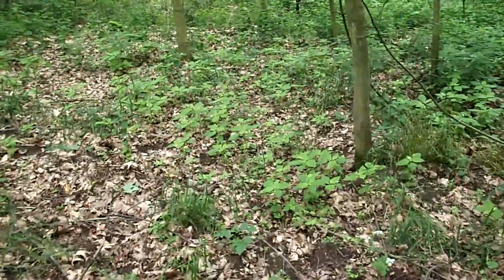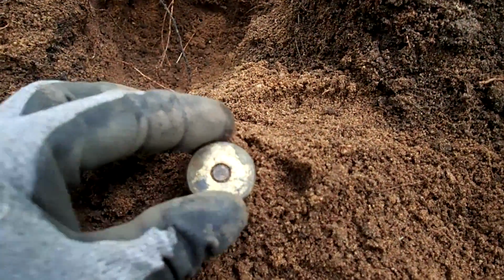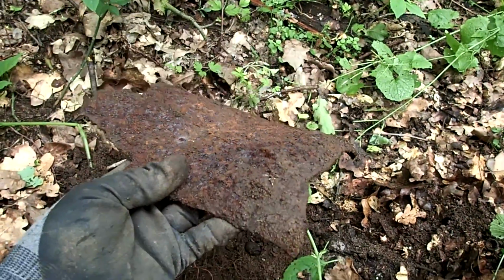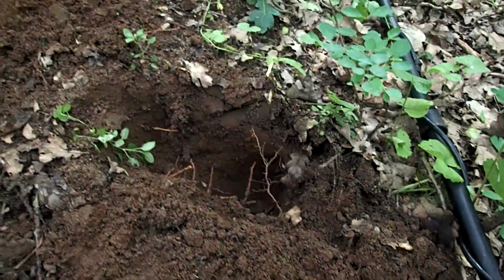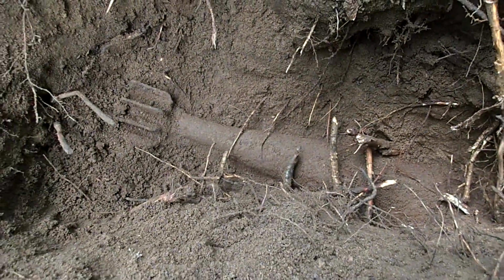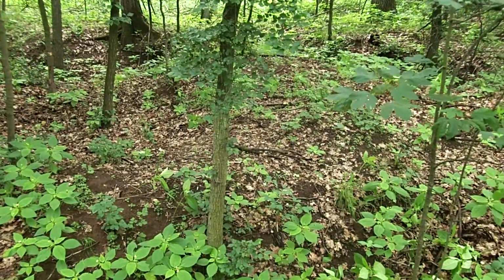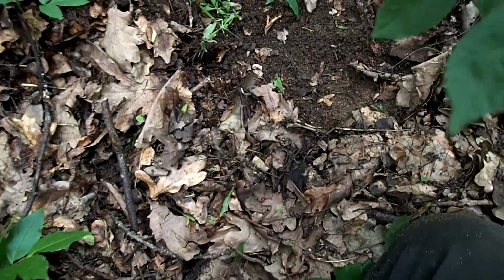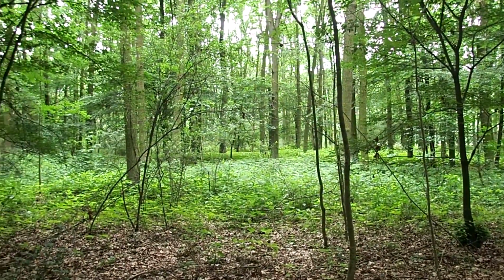Unbeliveable WW2 artifact found. Holy Madonna.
Sometimes words can not describe the AMAZING things that history will share. Join us and see for yourself.

You can also support by watching more of my videos :)

Thanks for taking time to watch.

WW2HistoryHunter